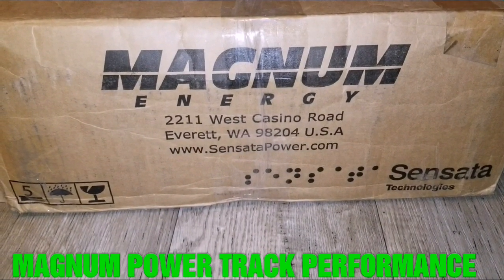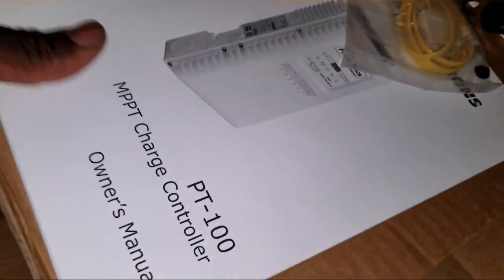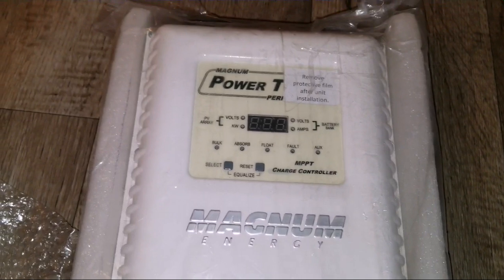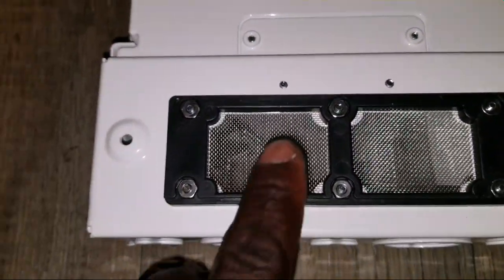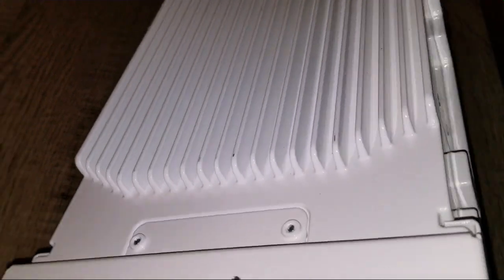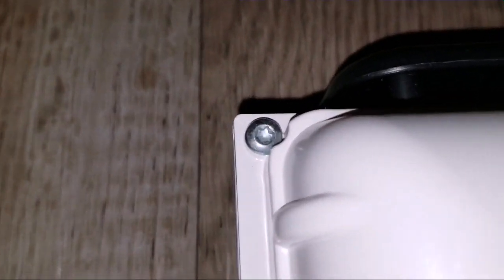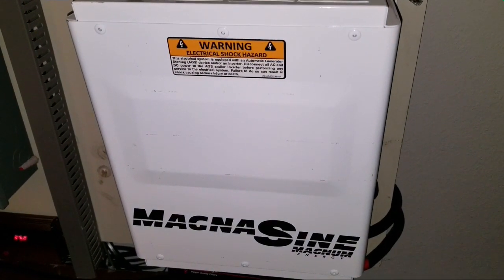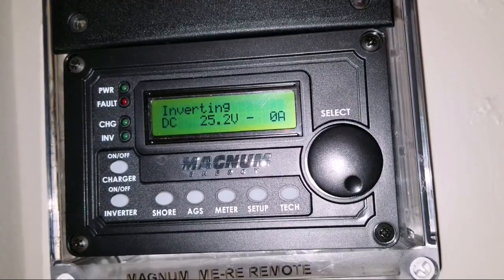PT 100 MPPT CHARGE CONTROLLER BY MAGNUM | Unboxing & Features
Magnum Energy
100A Charge Controller
PT-100

The PT-100 from Magnum Energy is a the 1st 100A Maximum Power Point Tracker (MPPT) charge controller on the market! Designed to harvest the maximum available energy from the PV array, you can put your entire solar array (up to 6600W) on this one charge controller, without experiencing significant losses. The PT-100’s MPPT algorithm finds the maximum power point of the array and operates at this point while regulating the output current and battery voltage to fully charge the battery. Ideal for off-grid or back-up power applications. The PT-100 controllers are proudly assembled and tested in the United States at Magnum's facility in Everett, Washington.
FEATURES:

Maximum Power Point Tracking (MPPT) technology for increased PV power output efficiency

Multi-state Charging for maximizes system performance and improves battery life

Optimal Battery Charging using an included external temperature sensor for optimum battery charging, even during extreme temperature changes

Compatible with 12, 24, or 48V battery systems with automatic detection of system voltage

GFDI: Integrated PV Ground-Fault Detection and Interruption/Indication, with pre-fault leakage/diagnostic metering

AFCI: An integrated PV Arc-Fault Circuit Interrupter detects, indicates, and extinguishes series arcs. The AFCI is designed to meet the new National Electric Code (NEC) Article 690.11 requirements

Extensive Electronic Protection: Over-temperature protection, power derating when temperature is high, PV short circuit and high PV input shutdown, output overcurrent protection and night-time back-feed (reverse current) protection

Supports large PV arrays - a single controller supports a large PV array up to 6600W

High Efficiency - provides higher than 99% conversion efficiency and uses less than two watts of power in nighttime mode

Multiple LED indicators and large digital LED screen on front panel for easy-to-read system information

Convenient Installation - Run all of the wiring to the unique, remain-in-place wiring box with ease prior to installing the full PT-100 unit

On-site Updates - The PT-100’s software can be updated on site

Easy MP and MMP integration - The PT-100 is designed to work with a Magnum Panel (MP) or Mini-Magnum Panel (MMP). It provides room and access to PV and battery disconnect breakers

Optional remote works with internal data-logging functionality that keeps energy harvest information and battery Ah/Wh data for up to 255 days

The ME-ARC is the only remote that has menus to work w/the PT-100. The ME-RTR will not display any values or settings pertaining to the PT-100, however, if it connected as the drawing shows (see DOCUMENTS tab above), the PT-100 will receive the same charge voltage reference as the inverters and work together with the inverters to charge the battery bank.

Included in box: PT-100 Charge Controller, 15' BTS (Battery Temp Sensor), 6' Network Communcication Cable (300V), 6' Extension Cable (300V), Back mount bracket (2 pieces) with 4 screws, Ground Fault Warning label, PT-100 Owners Manual
NOTE: See Documents Tab above for Networking Drawings for the PT-100.

PV Input Voltage Paramenters for the PT-100: (**CAUTION: Ensure the array’s Voc is kept below the Max PV Input Voltage level under any condition. Voltage above this level has a high probably of causing damage to the PT-100).